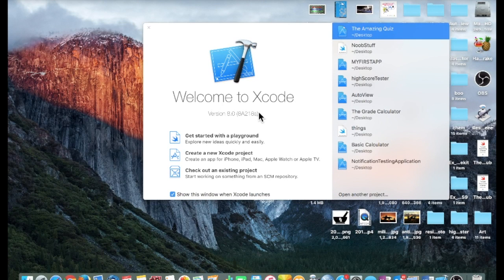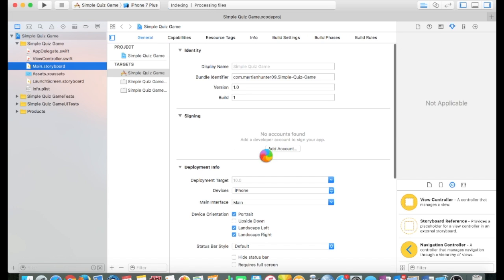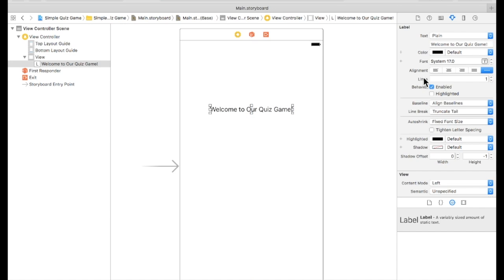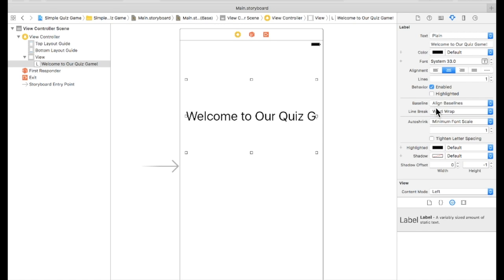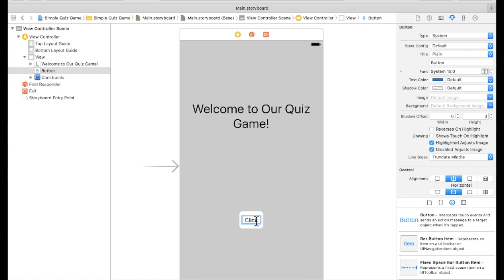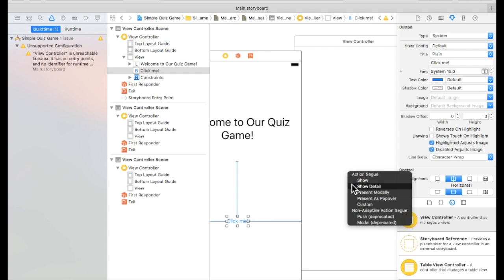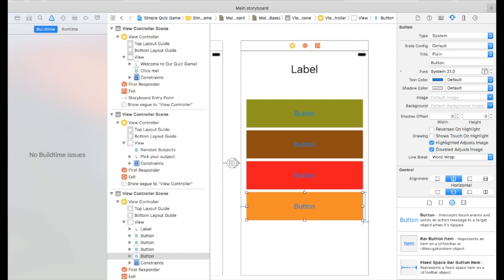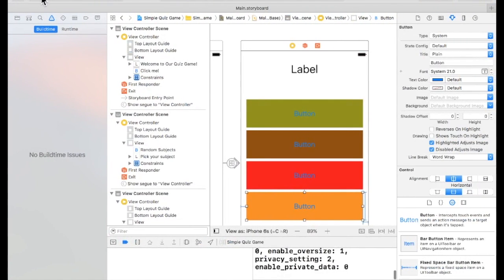XCODE SWIFT 3: MAKING A QUIZ GAME PART 1/ HOW TO MAKE A QUIZ GAME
In this video, I show you how to created the user interface for a quiz game using swift 3 on xcode!